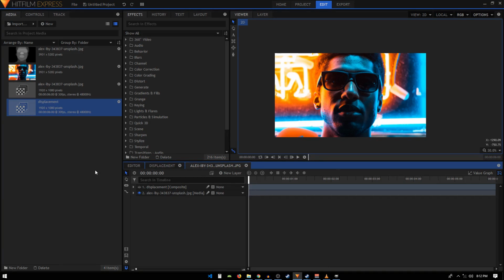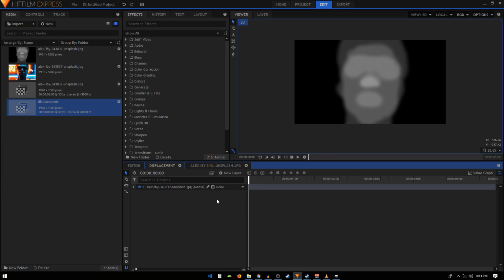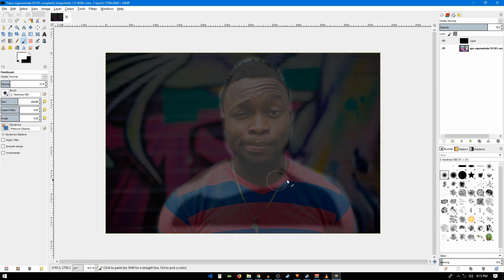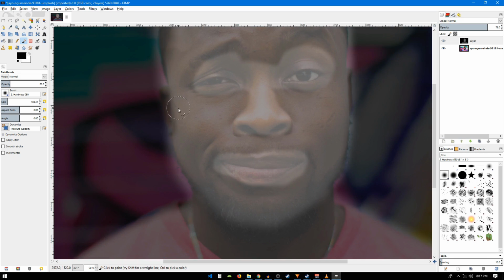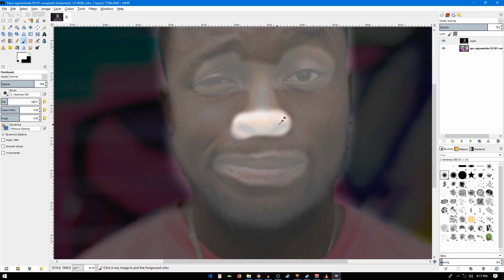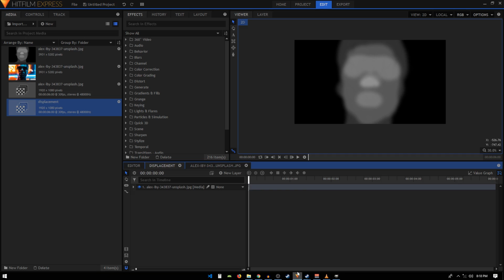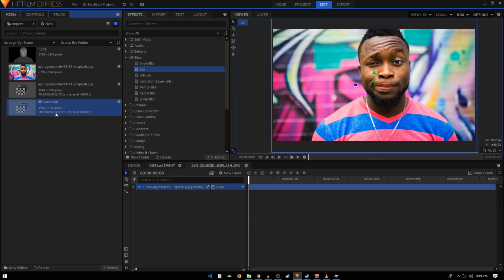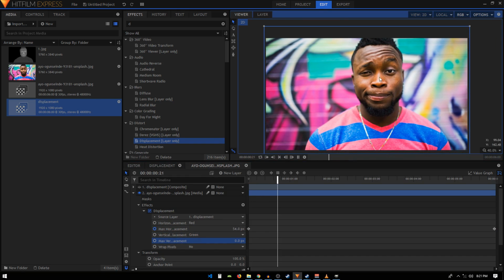Hitfilm Express Tutorial - Turn your images into 3D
In this tutorial. you'll learn to make 2D stills into 3D using the displacement effect.